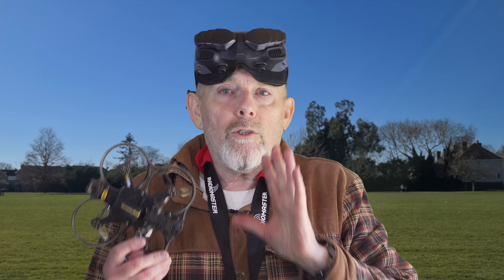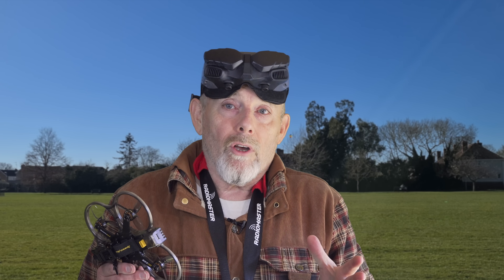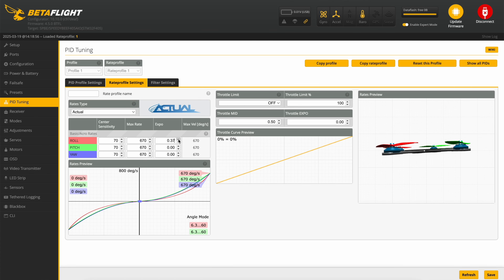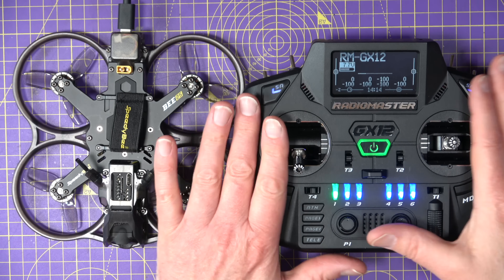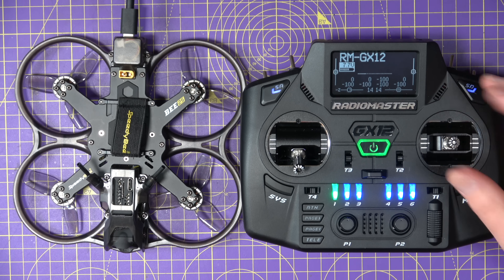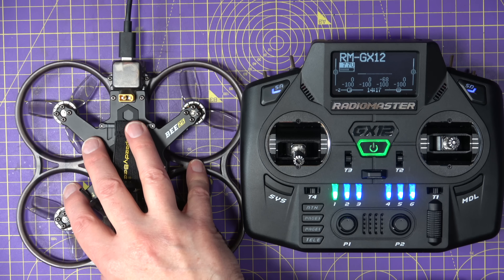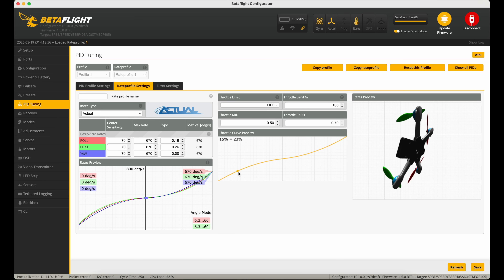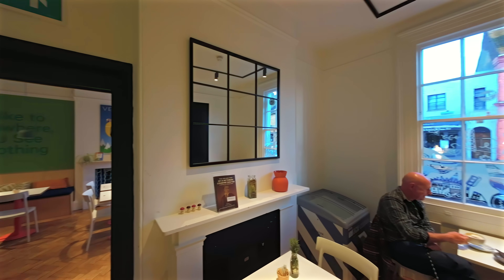Betaflight Throttle Tuning Will Improve Your Flying for Smoother Freestyle, Racing & Cinematics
Struggling with altitude control, twitchy throttle, or over-controlling in tight gaps? You’re not alone! A badly profiled throttle makes flying harder than it needs to be—whether you’re cruising indoors, ripping through a racecourse, or hitting acro tricks. But don’t worry, there’s a simple fix.

In this video, I’ll show you how to properly set up your throttle in Betaflight, including:
- Adding throttle expo for smoother, more precise control
- Calibrating your throttle curve to eliminate over-corrections
- Why this matters for freestyle, racing, and cinematic FPV flying

Forget endlessly tweaking your rates—sorting your throttle first will instantly improve your flying.

00:00 Introduction – Identifying common Whoop flying challenges
00:24 Altitude and Throttle Sensitivity Issues – Struggles with stability and precision
00:49 Betaflight Setup Overview – A simple fix for better control
01:19 Importance of Throttle Profiling – Why rates might not be the main issue
02:24 Understanding Throttle Calibration – The key to smoother flight
03:52 Real-World Impact of Throttle Profiling – How it improves indoor and cinematic flying
05:00 Applying Expo to Throttle – Reducing sensitivity for better control
06:20 Finding Your Cruise Throttle Position – The first step to calibration
07:30 Configuring Betaflight Throttle Mid and Expo – Adjusting settings for better responsiveness
11:37 That's a wrap innit